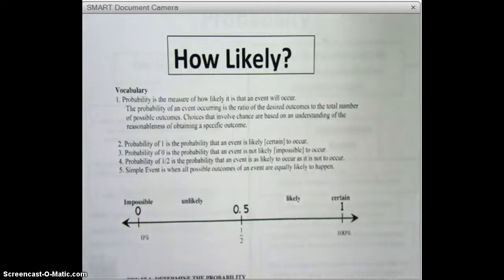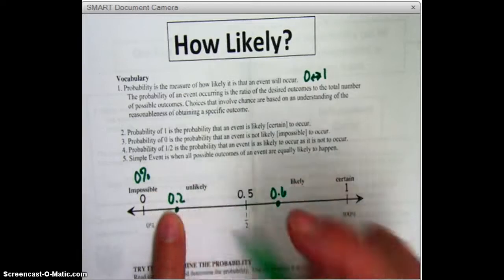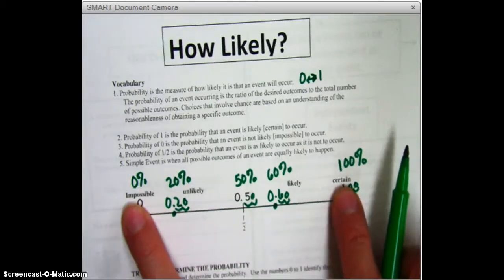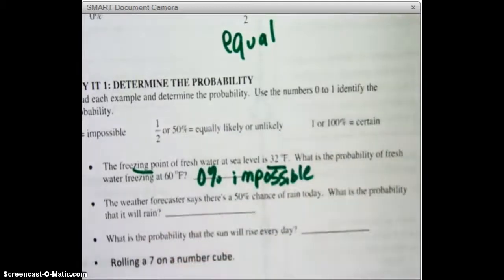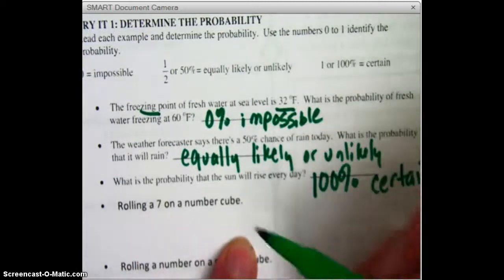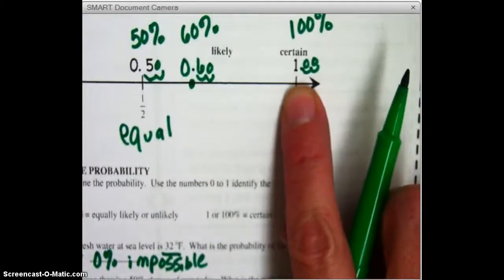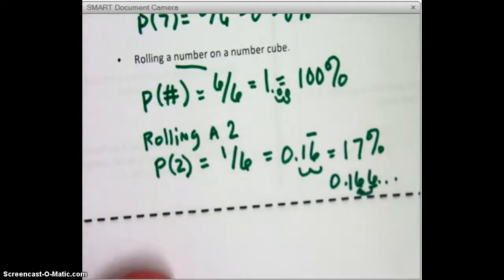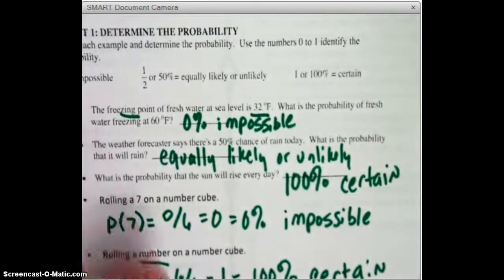8.12 Likely Scale Notes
8.12 Likely Scale Notes